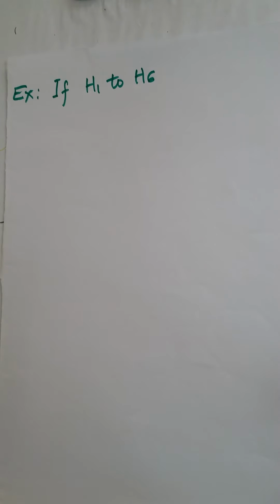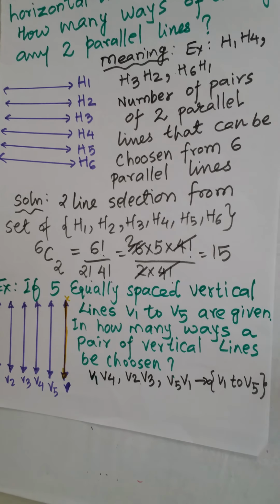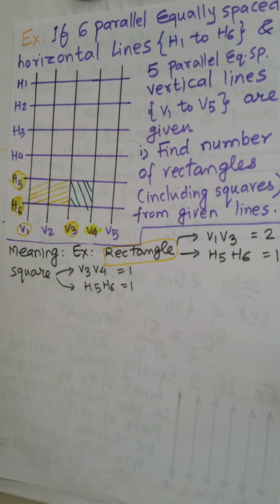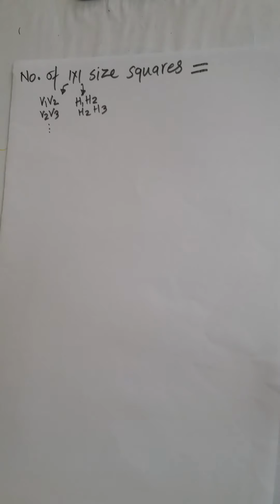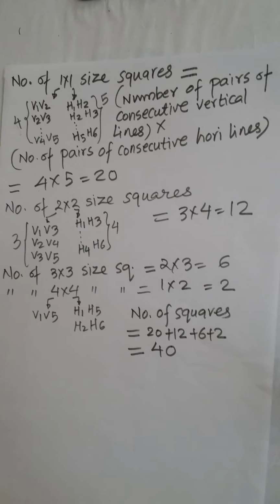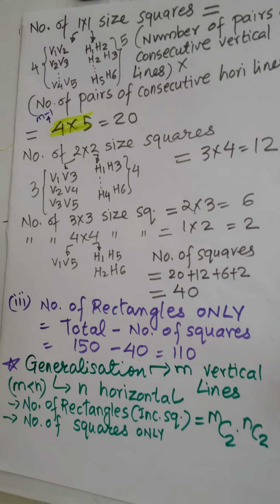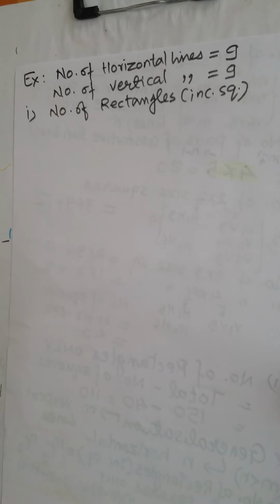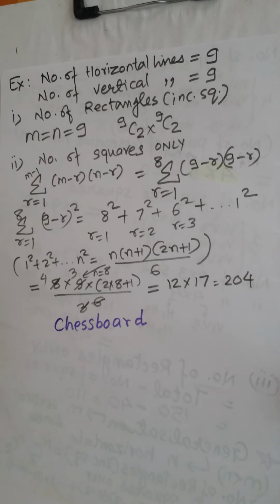number of rectangle and squares in permutations and combinations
number of rectangle and squares in permutations and combinations concept defined